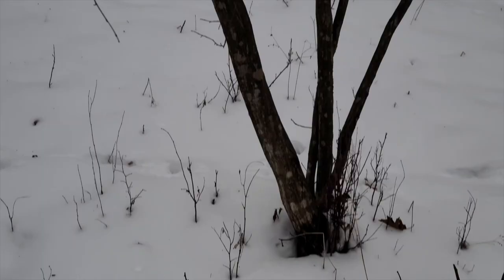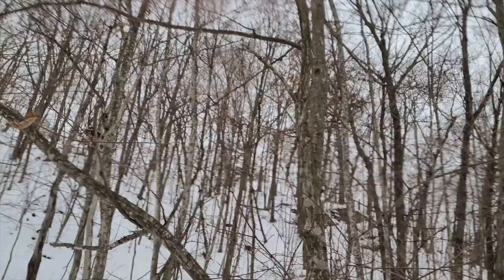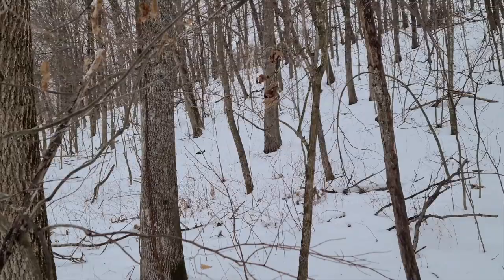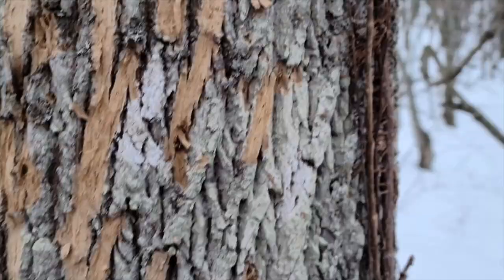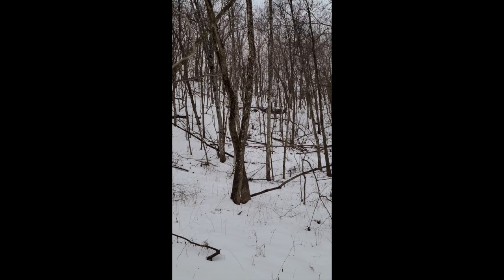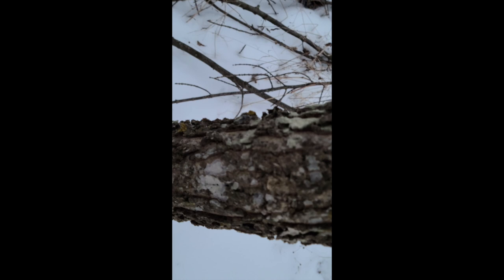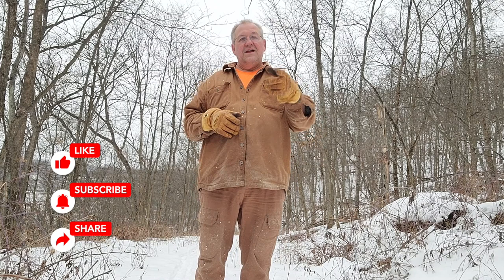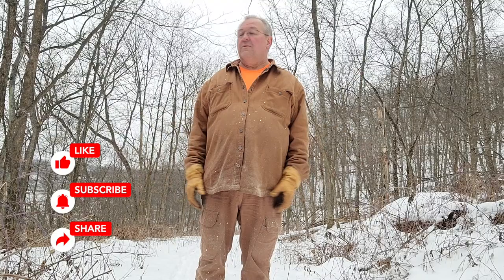Hunting a killer: Emerald Ash Borer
In this video, I take you on a walk through my neck of the woods, and we identify some dead ash trees and some of the symptoms they experience as they are infected by the Emerald Ash Borer. I have posted a link to the book I personally use for tree identification.